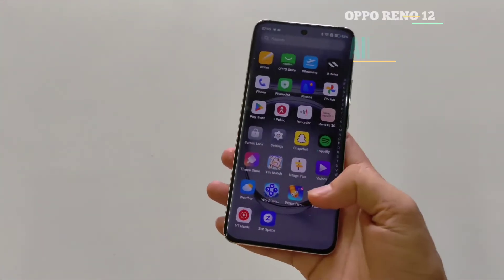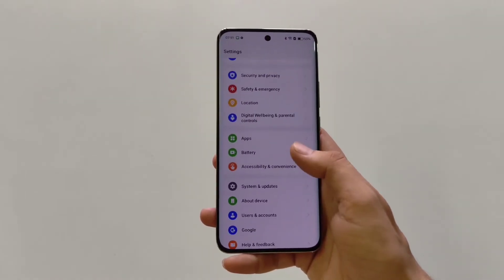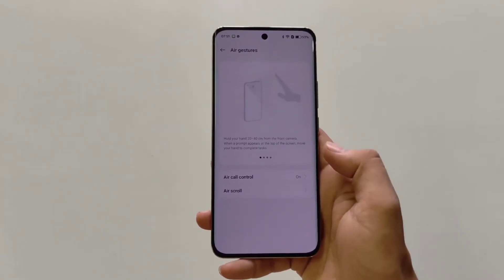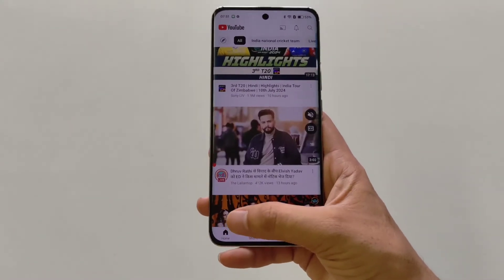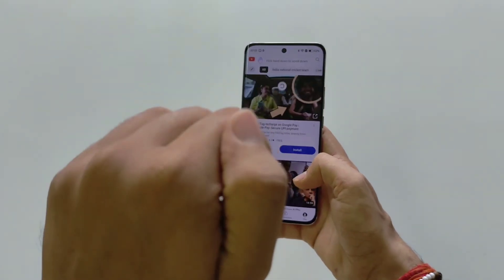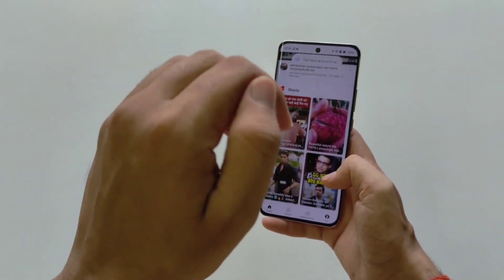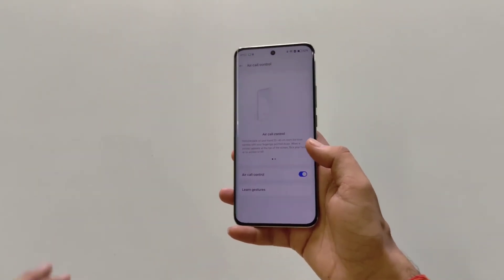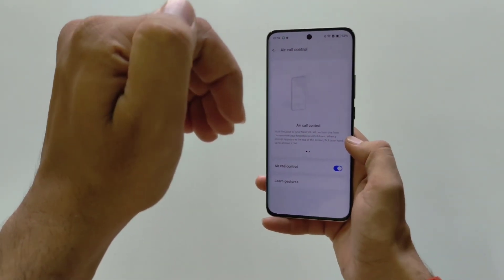How to Enable and Use Air Gestures on Oppo Reno 12[English] | Air Gesture Guide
Welcome to our step-by-step guide on how to enable and use air gestures on the Oppo Reno 12! In this video, we will walk you through the process of setting up air gestures and demonstrate how to use them effectively.

📱 In this video, you will learn:

How to enable air gestures in the settings menu.
How to customize air gesture functions.
Practical demonstrations of air gestures in action.

🚀 Why use air gestures?

Hands-free control of your device.
Enhanced user experience.
Quick access to frequently used functions.

How to enable Air Gestures on Oppo Reno 12, Oppo Reno 12 Air Gestures, Oppo Reno 12 gesture controls, Air Gestures setup Oppo, Oppo Reno 12 tutorial, gesture settings, Oppo Reno 12 tips, hands-free control Oppo Reno 12, Air Gesture guide, Oppo Reno 12 features